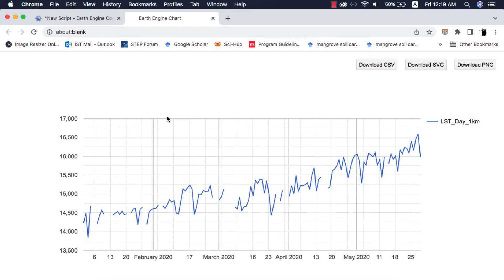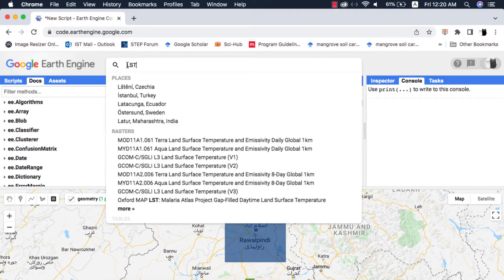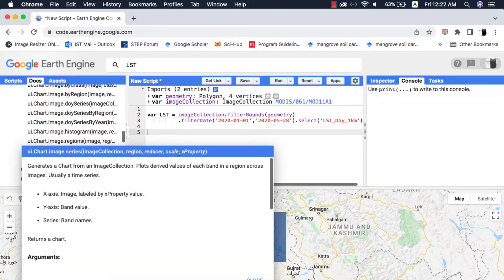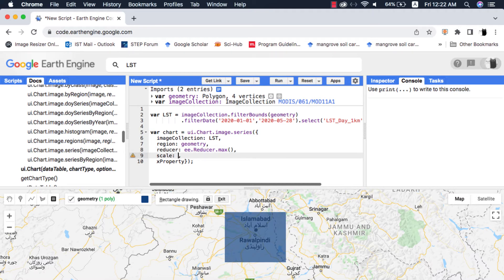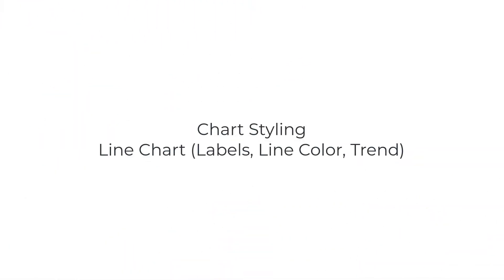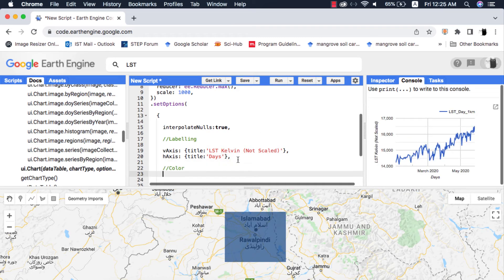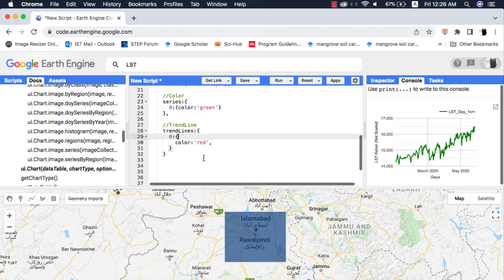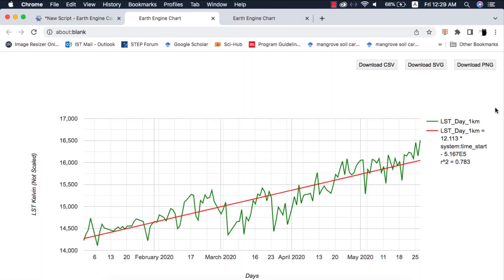How to remove line-breaks in time series charts & stylize line chart in Google Earth Engine?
Excerpt:
In this video I demonstrate how to to remove null breaks in a time-series chart in Google earth engine. Along with that I demonstrate How to decorate / stylize charts

Alternative Keywords:
How to remove breaks in time-series charts in GEE?
How to remove null breaks in time-series charts in GEE?
No data breaks fix in chart Google Earth Engine
Display R2 and Equation on Chart in Google Earth Engine
Add trend line to time-series chart in google earth engine
Trend line in Google earth engine
v-axis label chart GEE
h-axis label chart GEE
Labelling Axis of Chart in Google Earth Engine
ui.chart.image.series()
Time-series analysis
Decorate Chart in Google Earth Engine
Chart Decoration in Google Earth Engine
R2 in Google Earth Engine Linear Chart
Chart Styling Tutorial Muddasir Shah
Line Chart Stylize in Google Earth Engine
MODIS LST Data Chart
MODIS Land Surface Temperature Chart Styling

Timestamps:
00:00 Introduction Null Breaks
00:28 Filtering MODIS LST Data
01:03 ui.Chart.image.series()
02:08 Interpolate Nulls
02:27 Chart Style in Google Earth Engine
02:52 Axis Labels of Chart in Google Earth Engine
03:07 Change Line Color of Chart in Google Earth Engine
03:32 Trend line, Regression, Color, R2, Legend and more